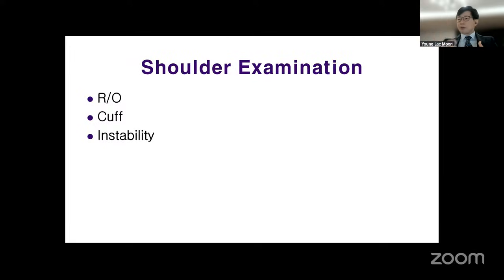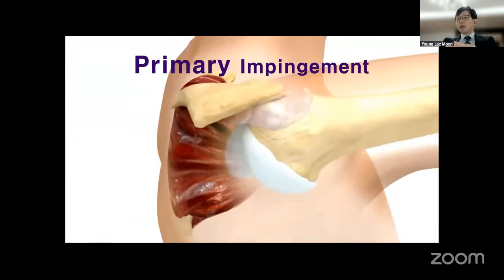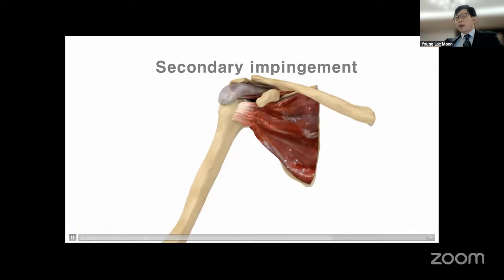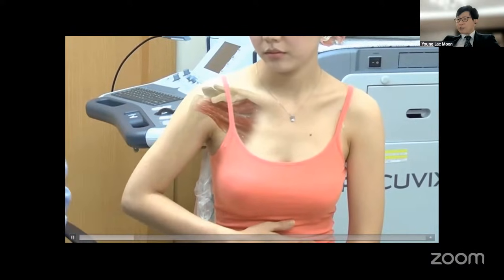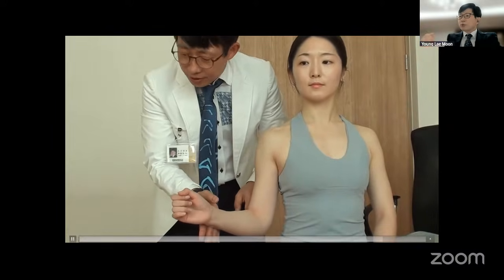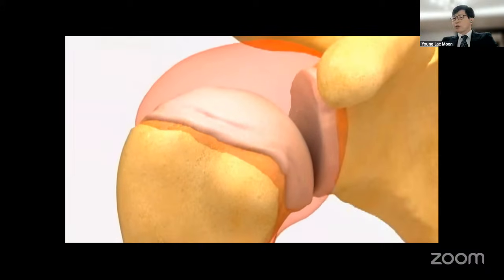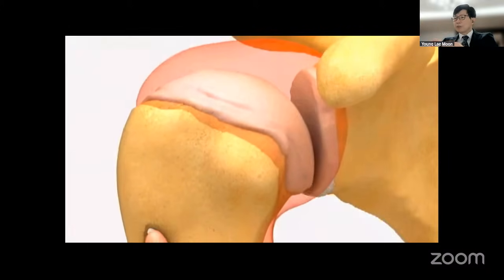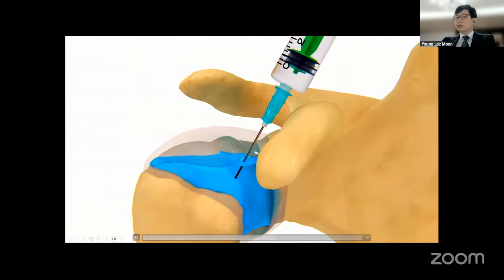Prof Young Lae Moon, Seoul, South Korea with Prof H Gopalan